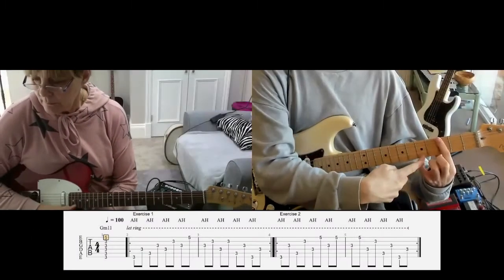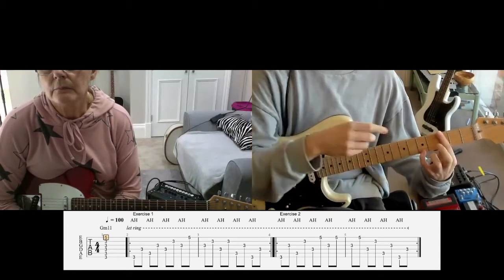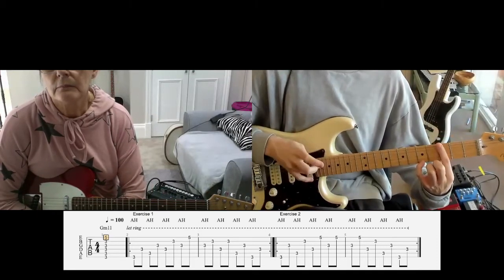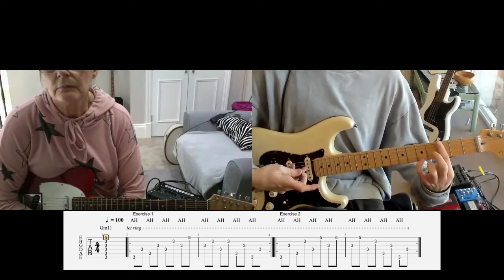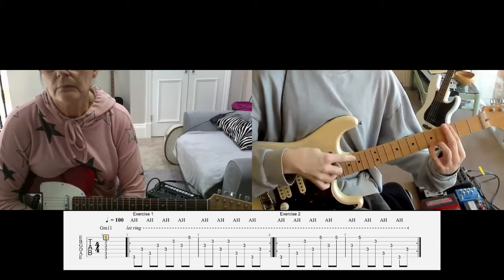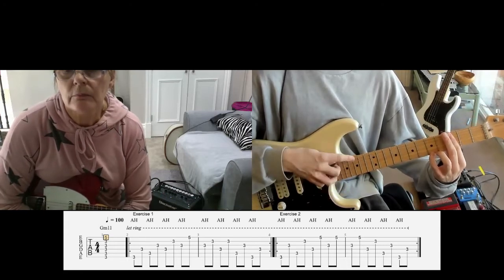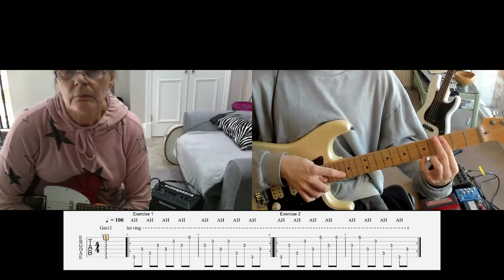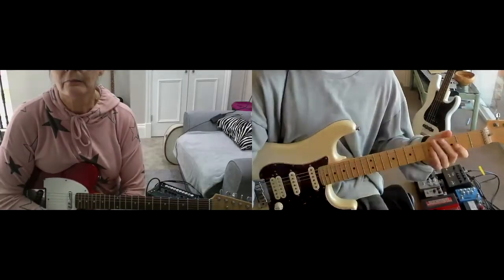Harp Harmonics 'cascading effect' online lesson clip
Clip from an online guitar lesson with my student Jenny explaining the 'cascading effect' using Harped Harmonics.
Includes tab